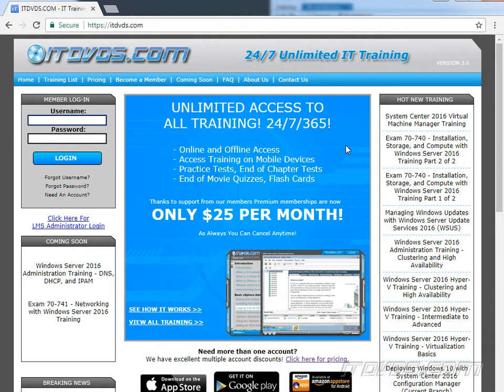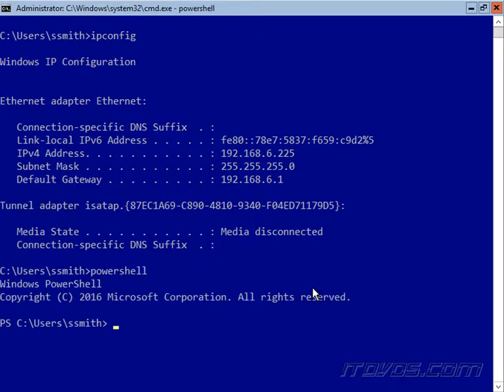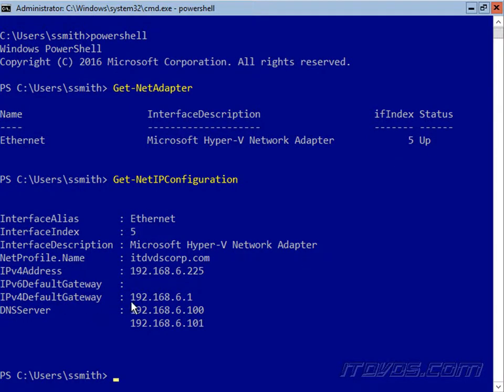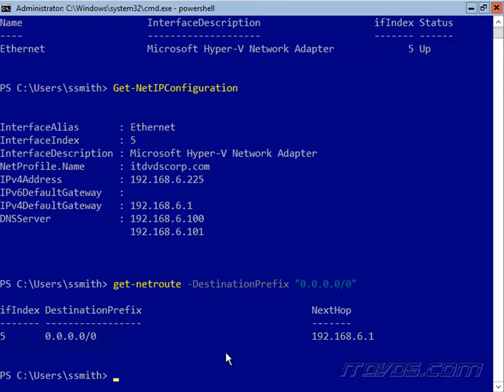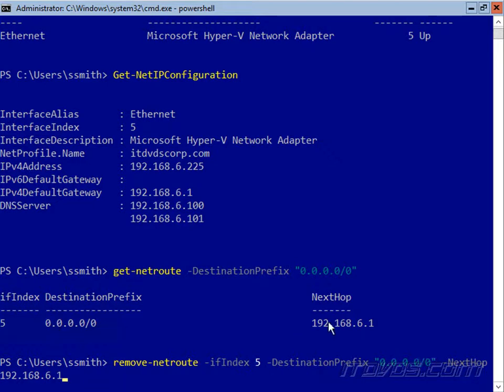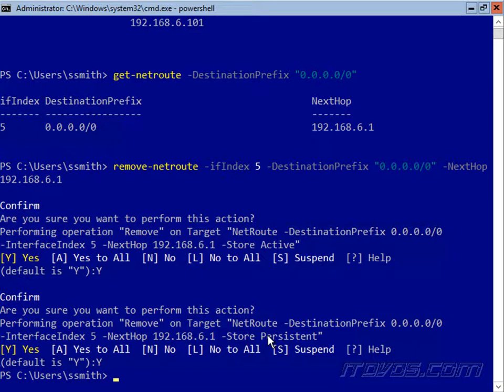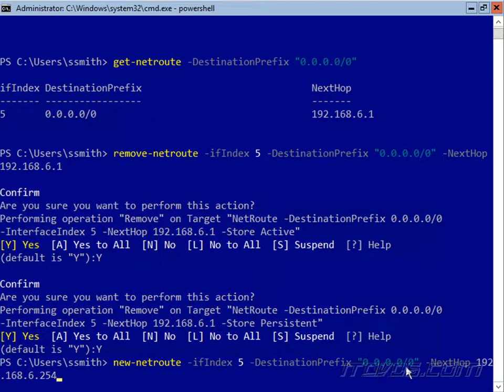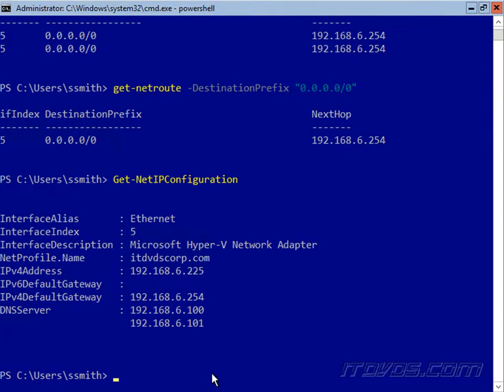How to Change the Default Gateway on Windows Server Core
In this training we use powershell to view and change the default gateway on a NIC for a server that is running Windows Server 2016 Server Core.

This is a sample of the training available at ITdvds.com. For complete training please go